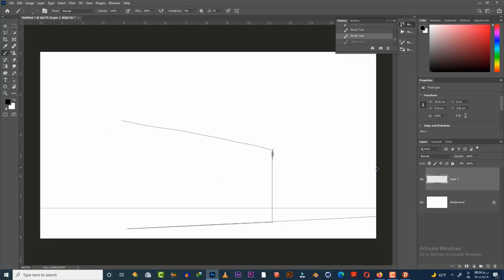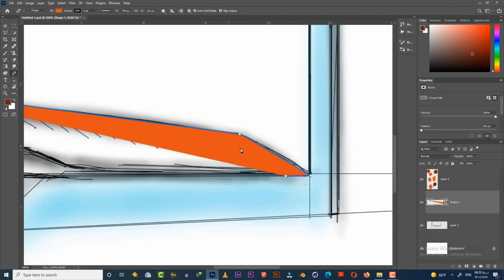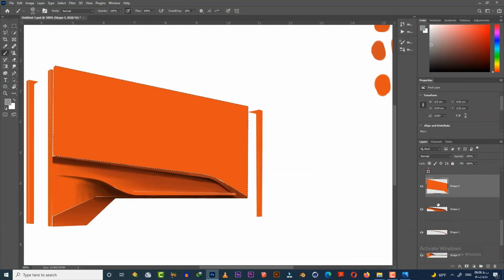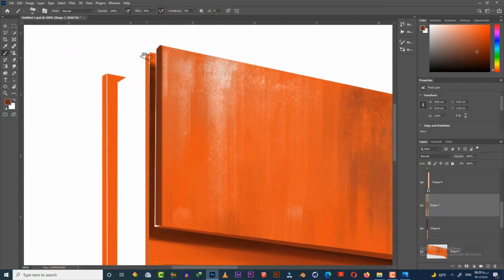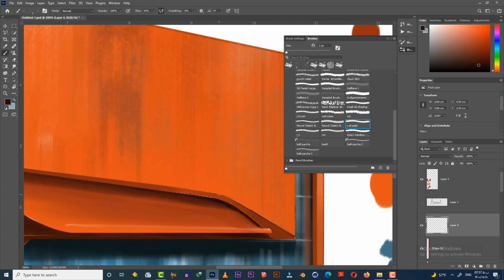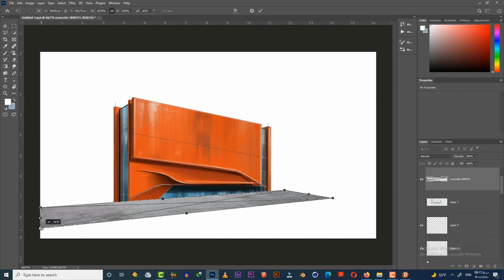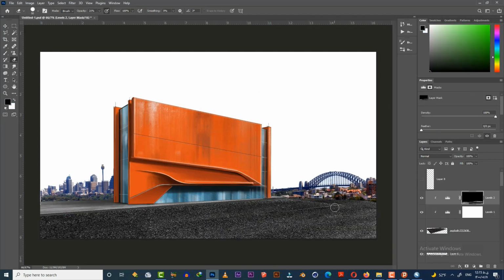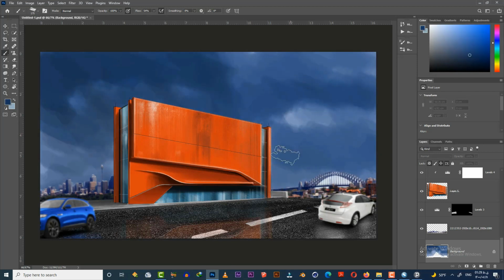architecture drawing in photoshop - squid game concept art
in this video, we are gonna draw a concept art from the squid game series.
I think Mabey there is a museum for the people who died 😥